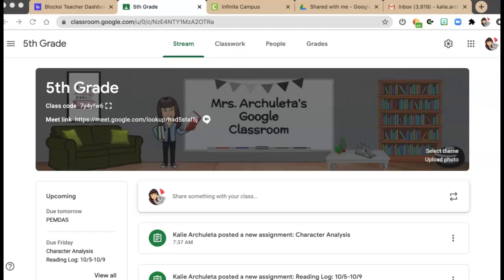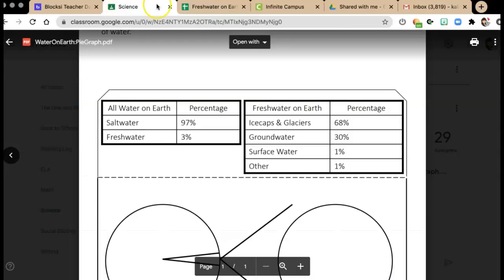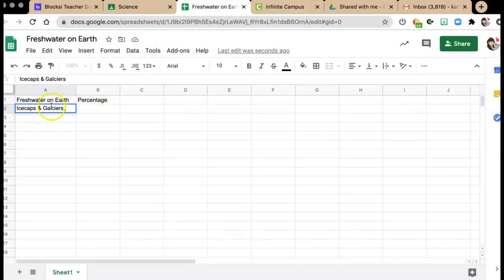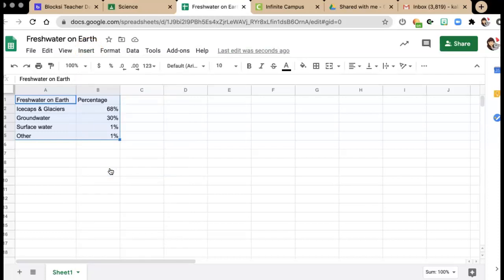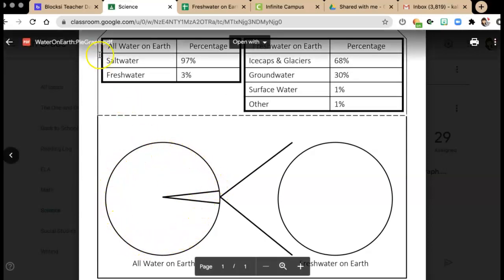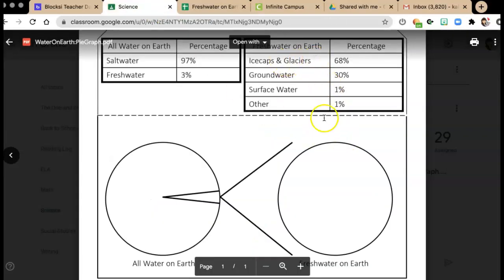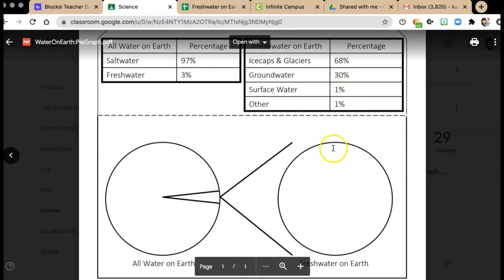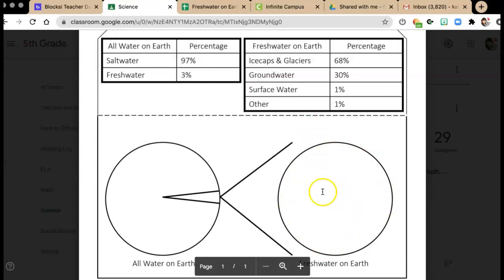Water on Earth: Piegraph